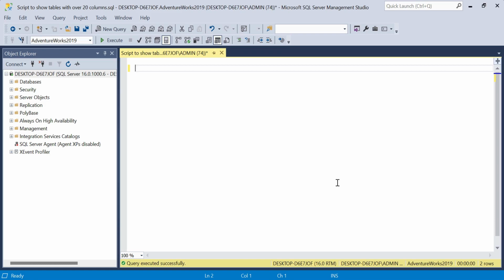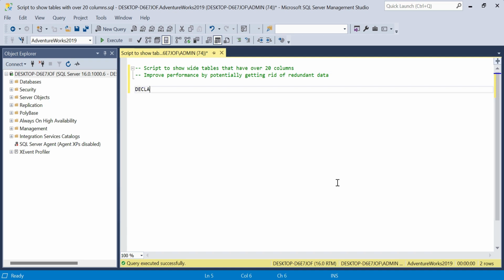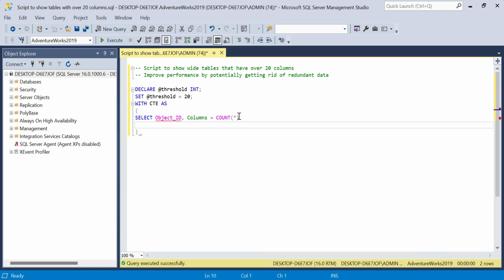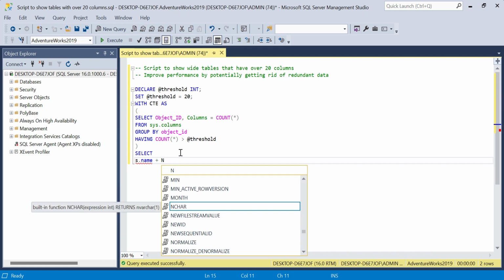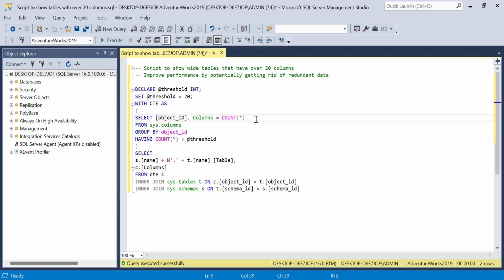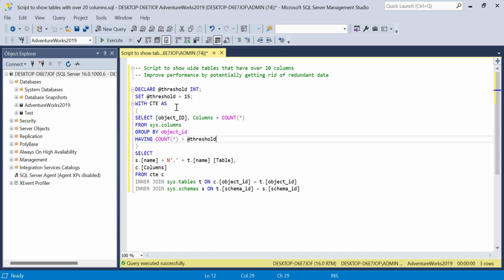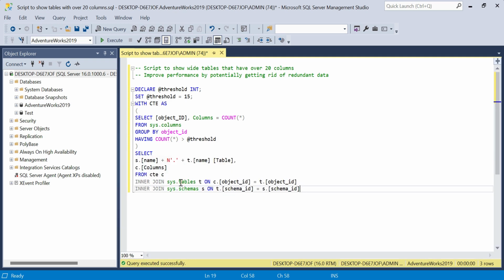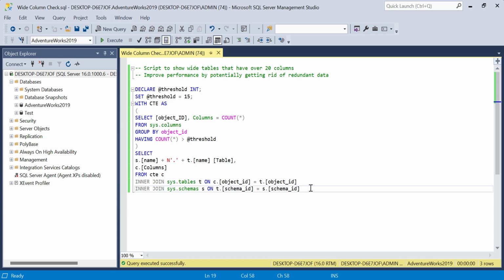Use this SQL Server Script to Monitor Wide Tables & Redundant Data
In this tutorial, I demonstrate a handy script that you can use- harnessing system views, CTEs and variables to monitor wide tables within your SQL database, that may be consuming large and redundant storage space.